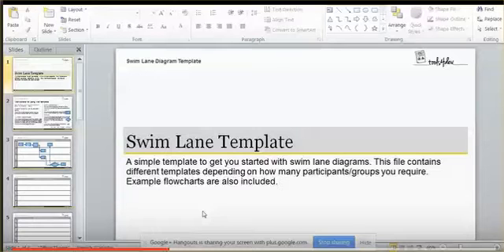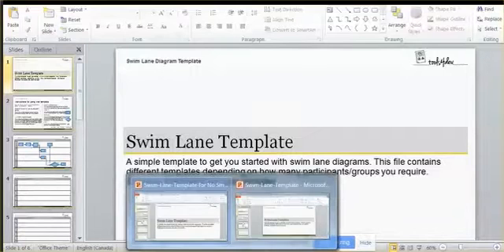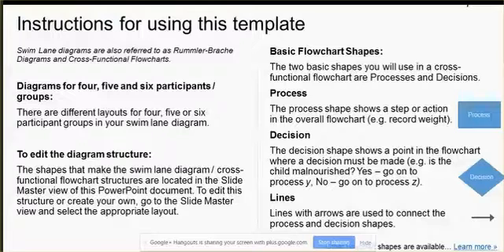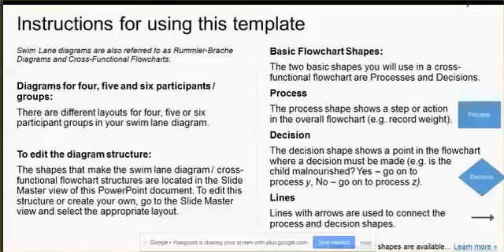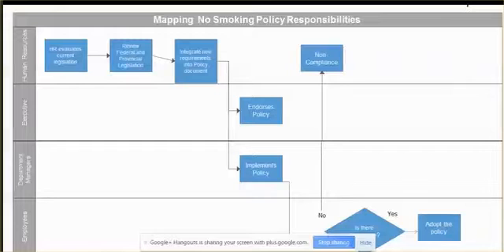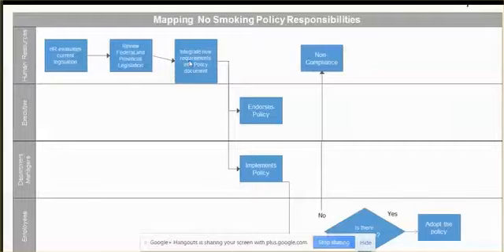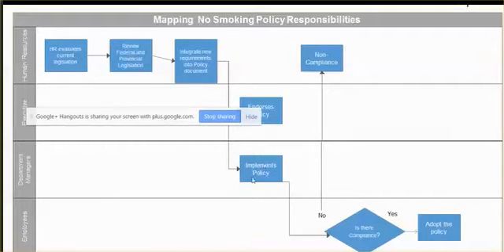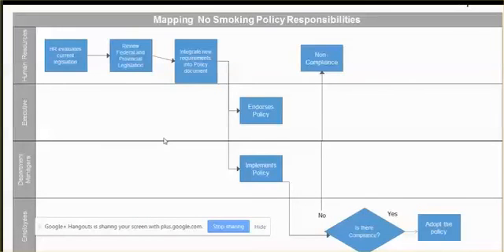How to Use Swim Lanes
A brief tutorial on how to make Swim Lane diagrams